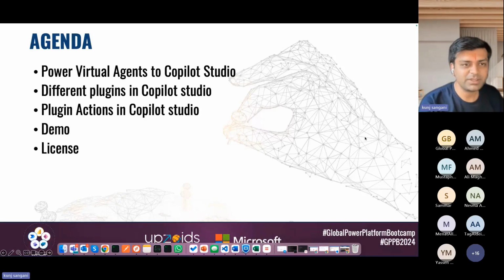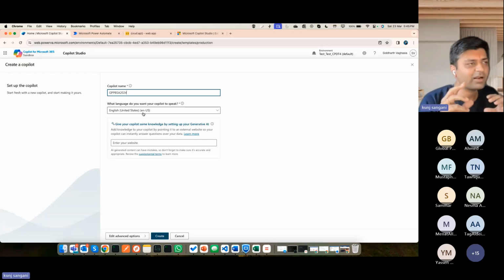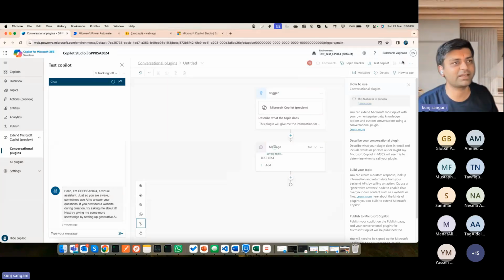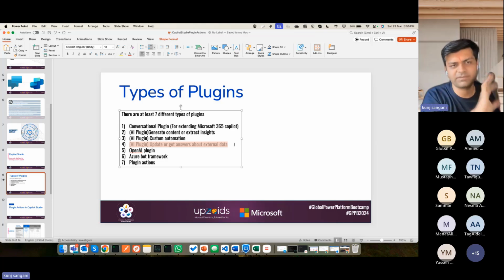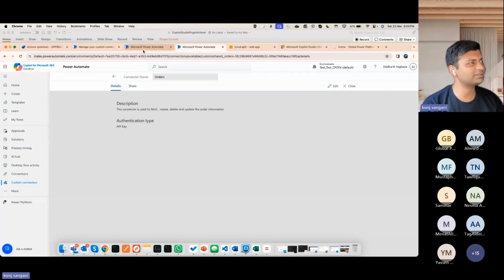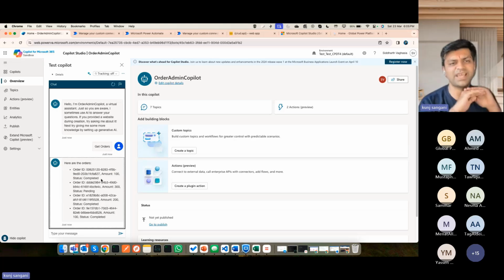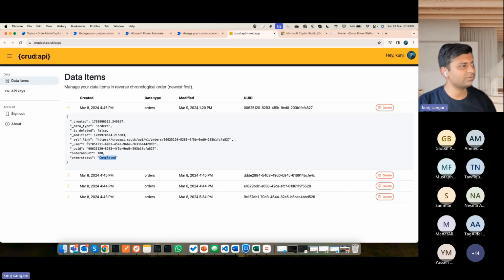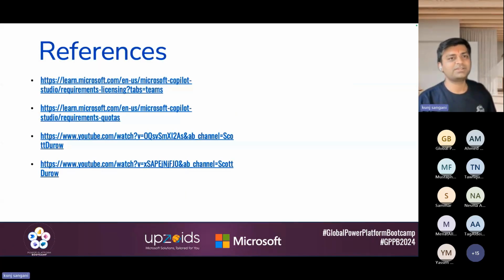Expand Microsoft Copilot studio with Plugins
Learn how to enhance Microsoft Copilot Studio by integrating powerful plugins.

Microsoft Copilot Studio, Copilot plugins, productivity tools, software integration, tech tutorial, workflow automation, step-by-step guide, enhance Copilot